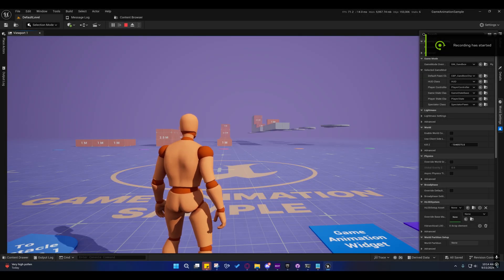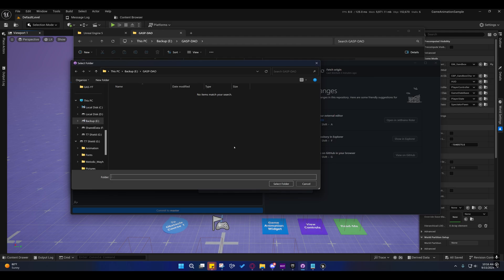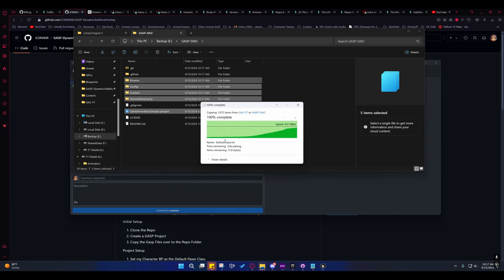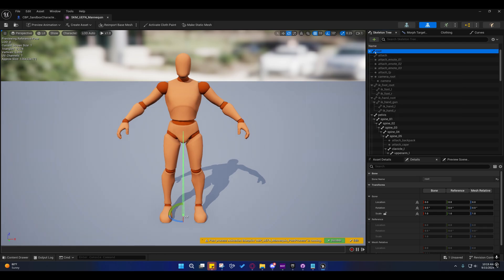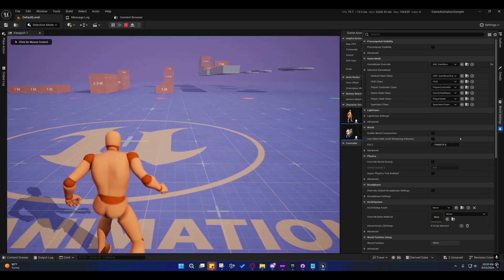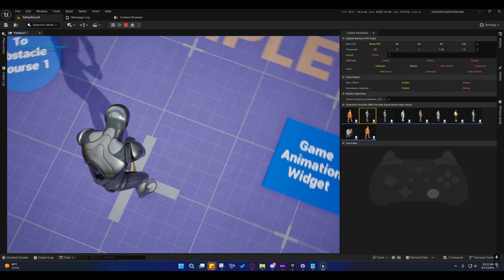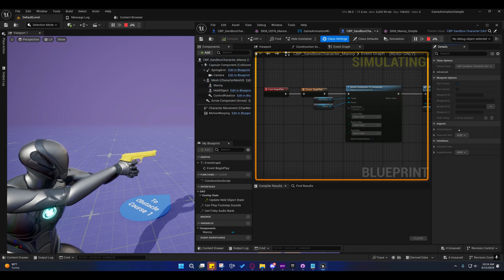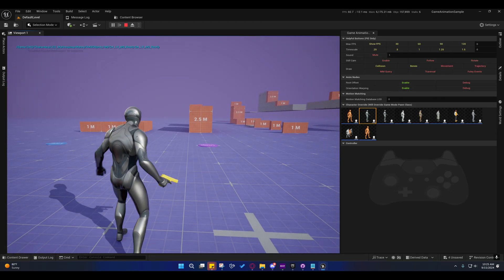Unreal Engine 5: GASP DAO (GitHub Setup)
New Setup Process for the project is described here.
Initial Setup
1. Clone the Repo
2. Create a GASP Project
3. Copy the Gasp Files over to the Repo Folder

Project Setup
1. Set my Character BP as the Default Pawn Class
2. Create Virtual Bones on the Character

00:00 Intro
00:50 Project Cloning
04:00 Project Setup
06:30 Live Retargeted Character Setup